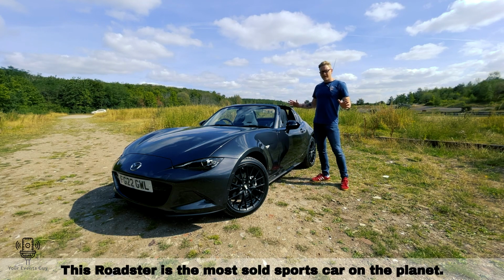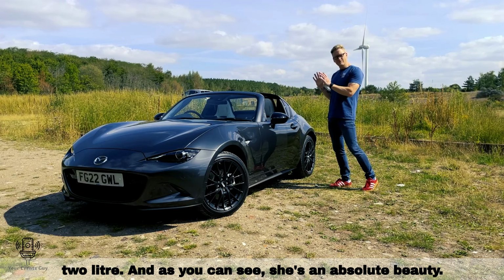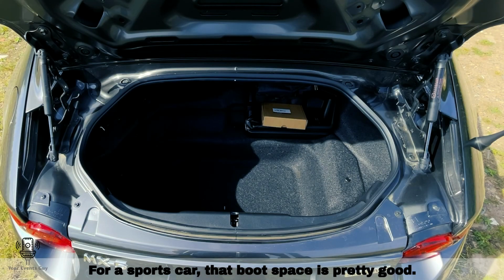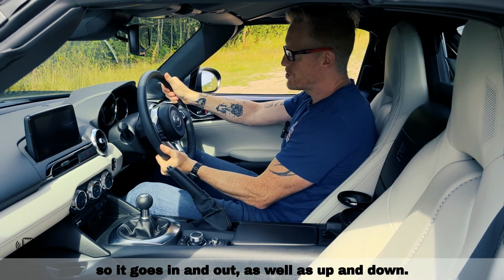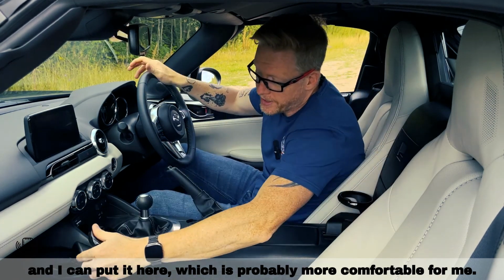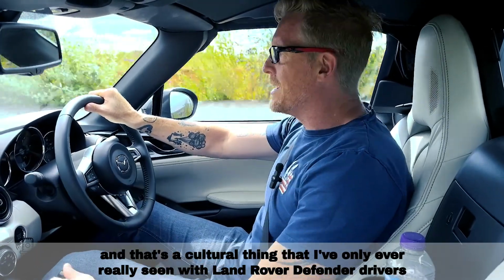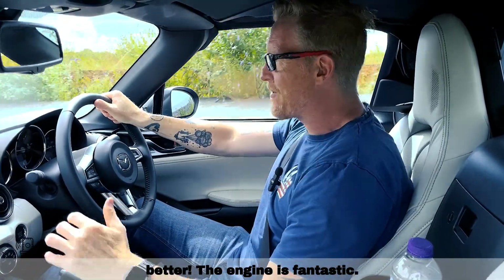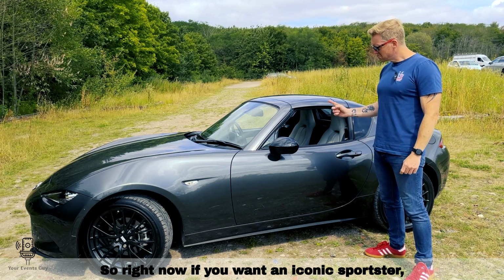The New Mazda MX5 Car review - Is It the King of Retractable Hardtop Roadsters?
Are you in the market for a new roadster?  Here is the Mazda MX5 review

If so, you'll want to check out the all-new Mazda MX5.

With a sleek design and impressive performance, it's quickly becoming one of the most popular choices on the market. But is it still the king of retractable hardtop roadsters?

Watch this video review to find out!

00:00 Teaser
00:53 Overview
02:04 Engine and boot
02:52 Interior
05:37 Test drive
07:44 What do I think? Should you buy one?